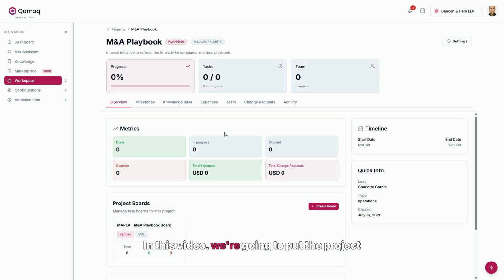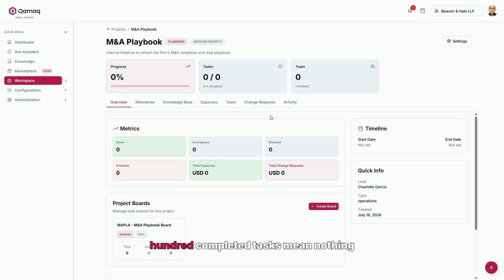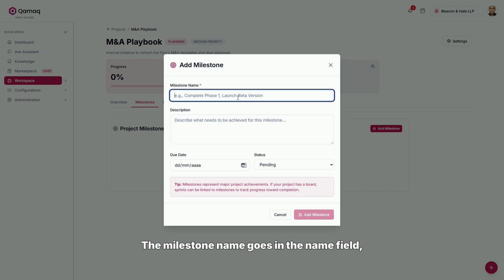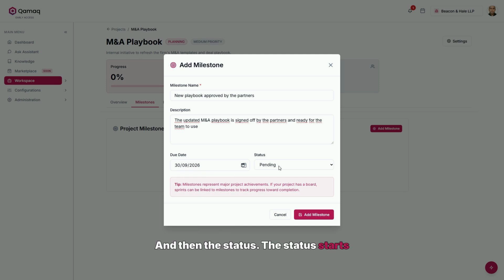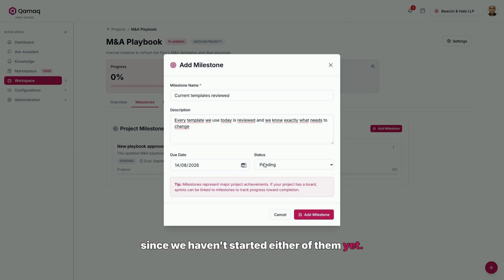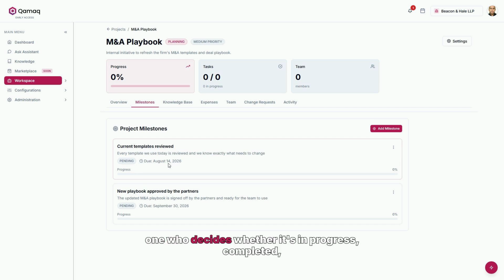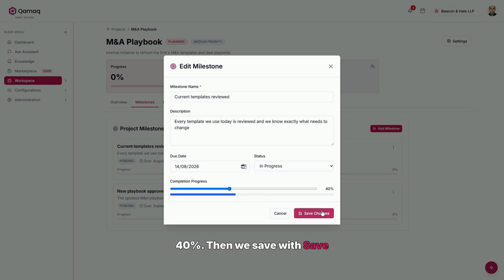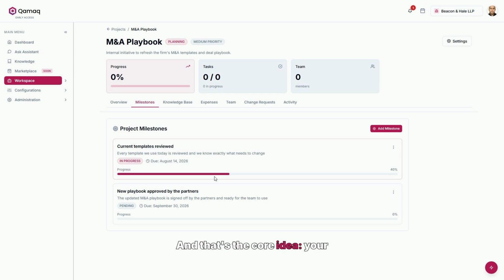Projects #2 Track Milestones in QAMAQ: The Dates You Promised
Your project hub tells you how much work is done. That percentage comes straight from the board, counting the tasks that reached Done.

But there is a question that screen never answers, and it is the one people ask you: will this be ready when you said it would? A hundred finished tasks mean nothing if the date that mattered was last Tuesday.

That is what milestones are for.

What's covered:

  • Milestones are not tasks. They are the key dates: the day something has to be approved, delivered or closed
  • The rule for deciding where something belongs: if it is something a person does, it is a ticket and lives on the board. If it is a date by which something must be ready, it is a milestone
  • Naming one well: write it as a result already achieved, not as a task still to do
  • The description, which is where you spell out exactly what counts as done, so nobody argues later about whether you got there
  • The due date, the whole point of the thing, and the status
  • Adding a second milestone with an earlier date, and watching the list reorder itself. Qamaq sorts by date, nearest first, so the first thing you see is always the next thing due
  • The part that decides whether any of this is useful: milestones do not update themselves. The board moves on its own as your team drags cards. A milestone is a decision, and you make it
  • Editing one to move it forward, with its status and its completion slider
  • What happens when you mark one Completed: the progress jumps to a hundred and locks, because done is done. There is no ninety percent finished
  • And Missed, for when the date passed and you did not make it. It sounds unpleasant, but it is the most useful status of the lot. A project where nothing is ever marked as missed is a project where nobody is finding anything out

Your board tells you how much work is done, and Qamaq works that out for you. Your milestones tell you whether you will make it, and that one you declare. With both, when someone asks how the project is going, you open it, look at the first date on the list, and you know.